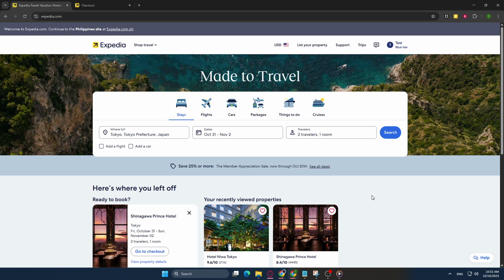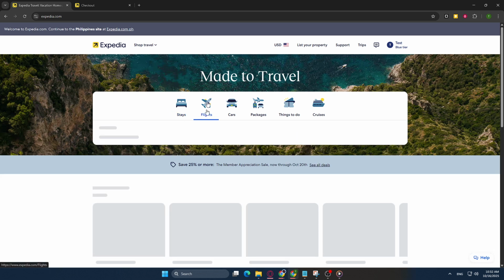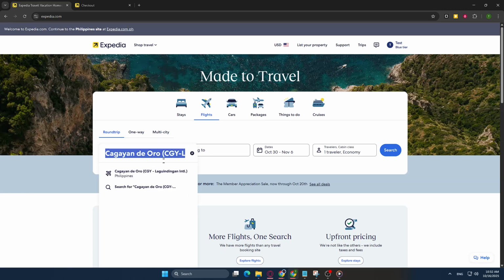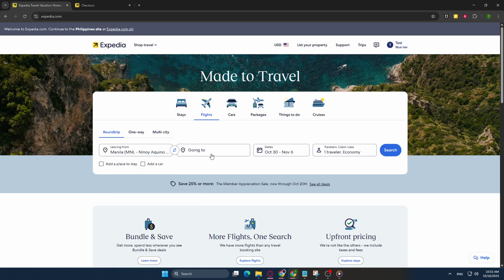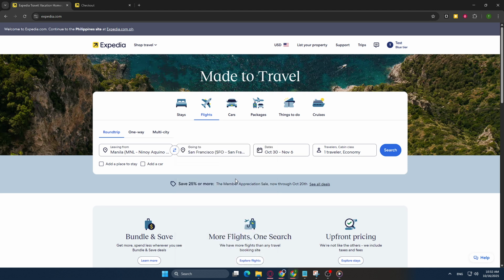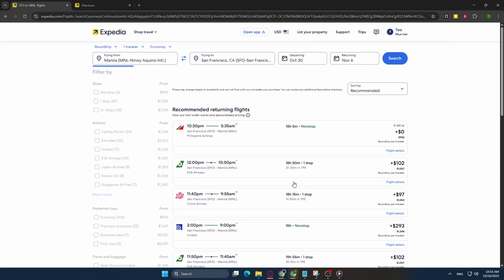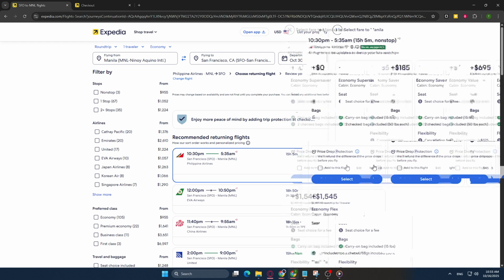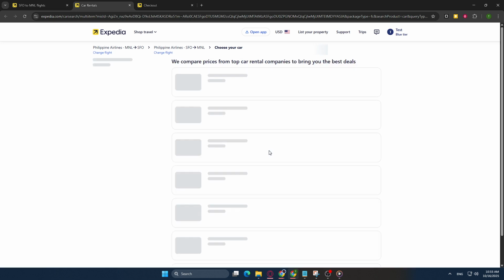How To Use Your Flight Credit On Expedia [2026 Guide]